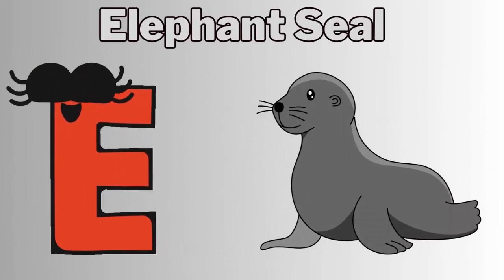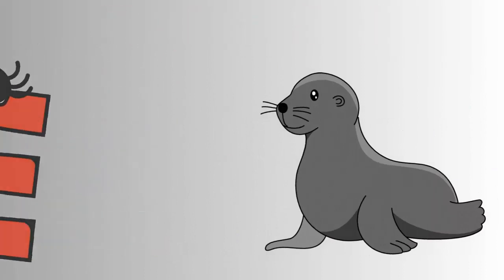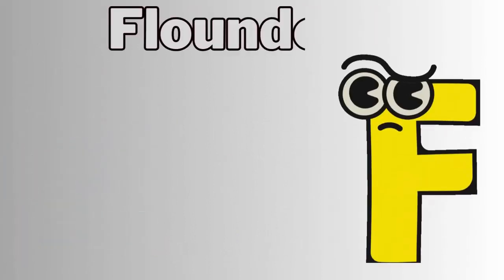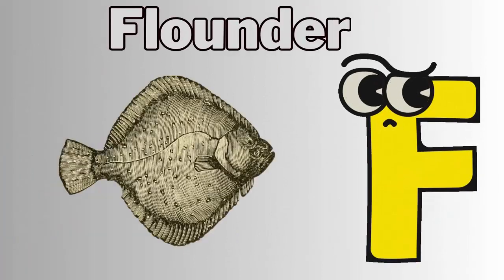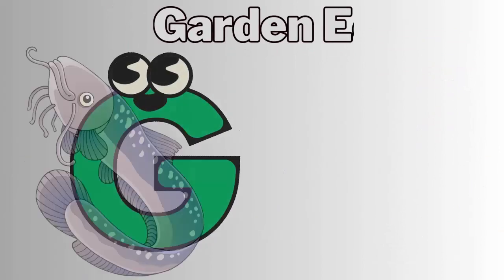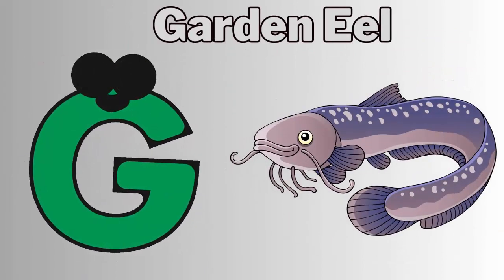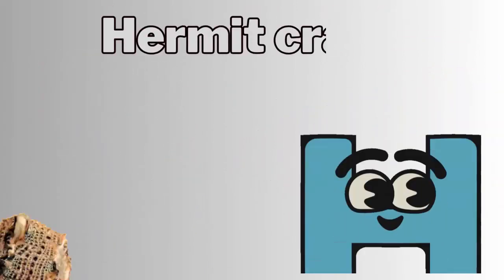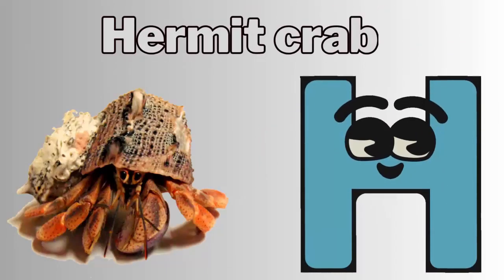ABC Song | Sea Animals ABC Song | Phonics for Kids | Baby Alphabet Letters | Learn ABC